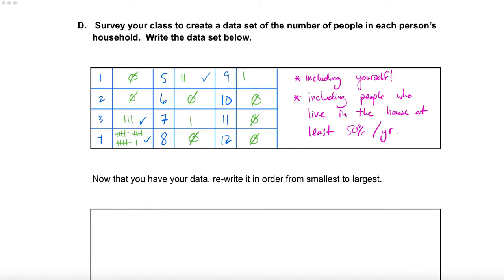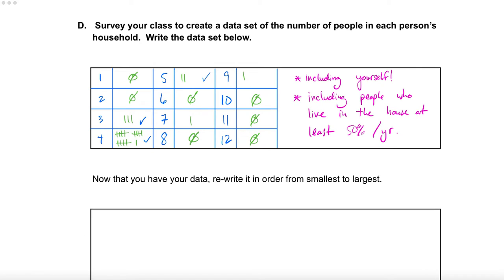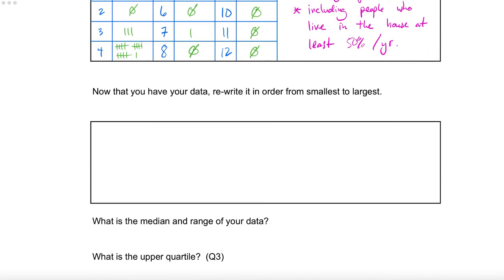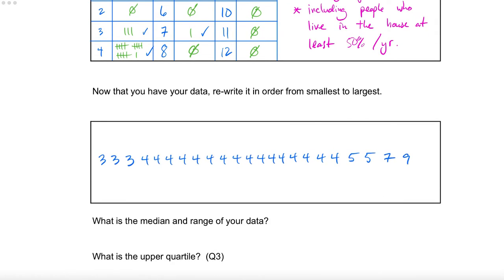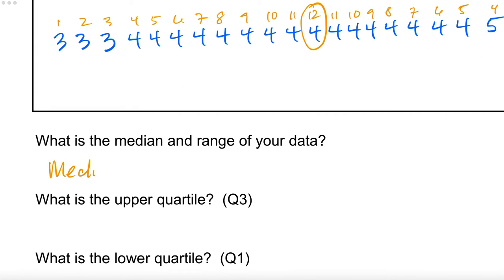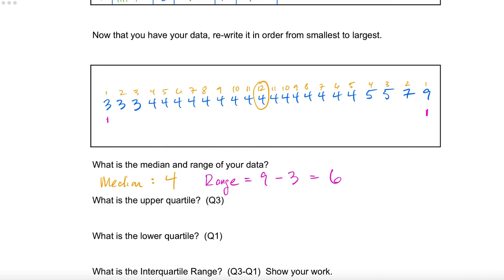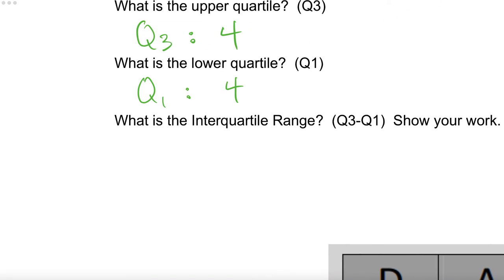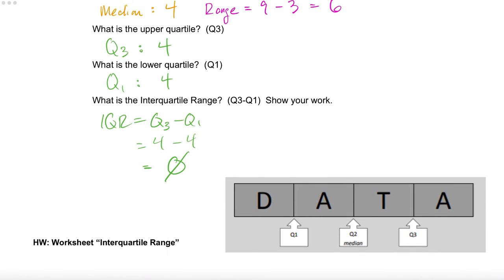MTH1WI Unit 7 Lesson #3 - Mean, Median, and Mode (Part 3)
In this video, students will conclude learning about mean, median, and mode.